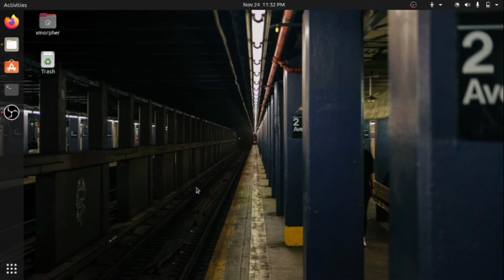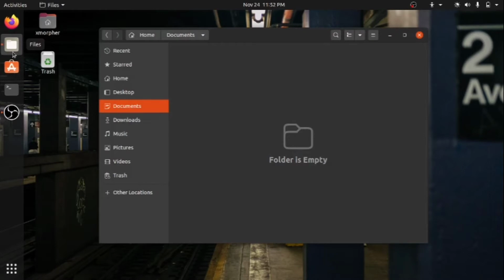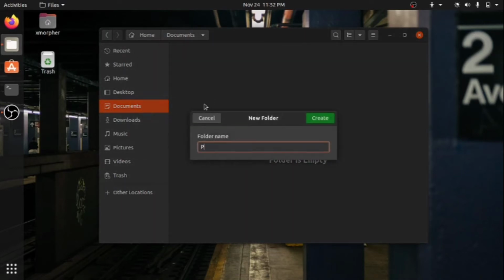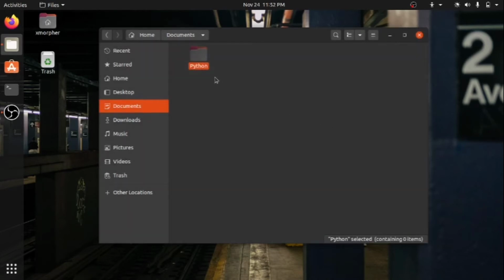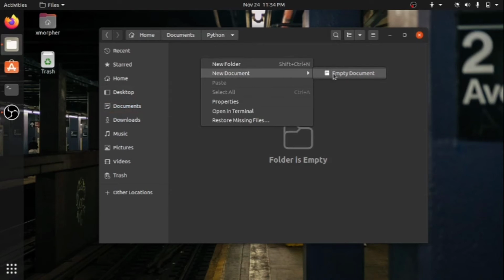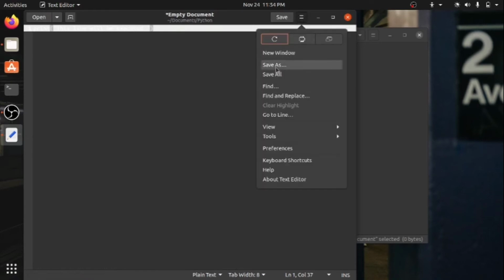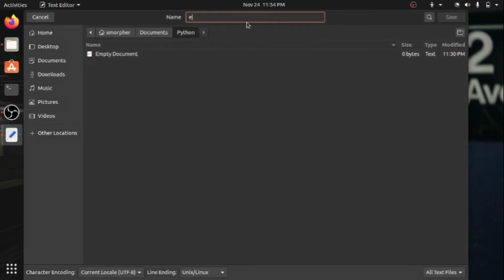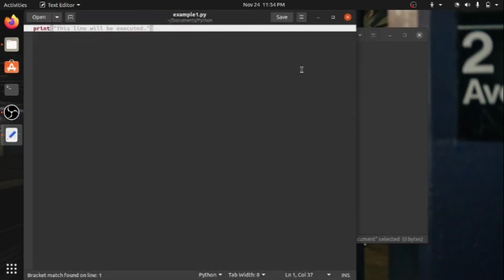Python Tutorial - 1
This video teaches how to execute and run Python files in terminal on ubuntu.
Command line to gain Empty Document option on the Right-click " touch ~/Templates/Empty\ Document "